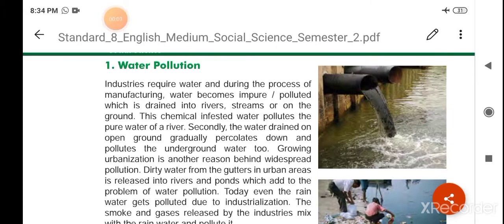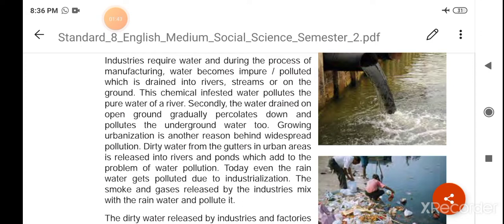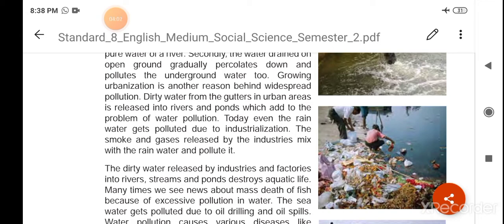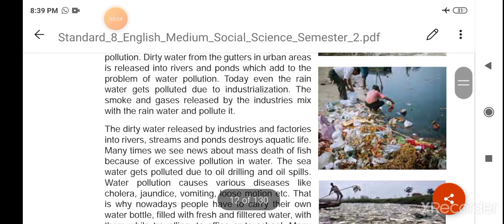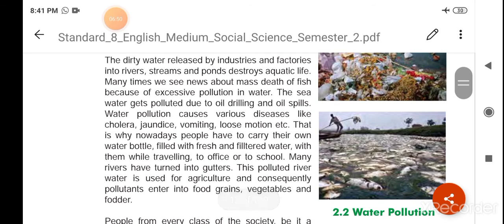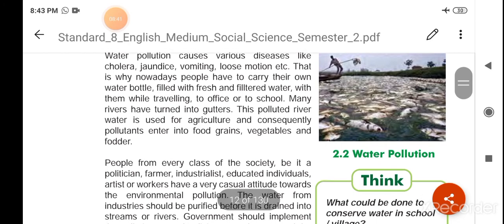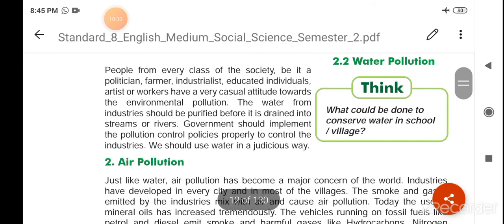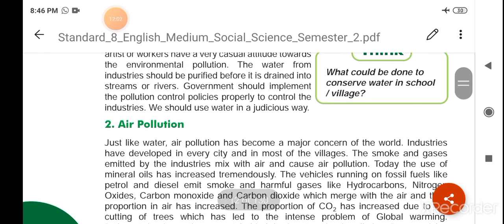STD 8 social science chap 2 part 2 sem 2